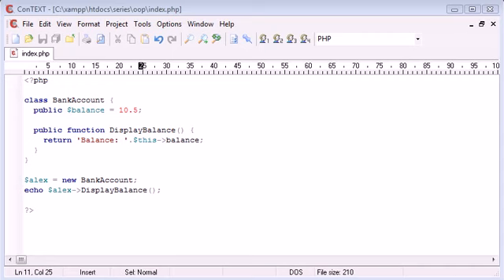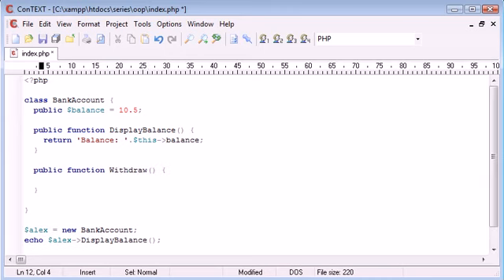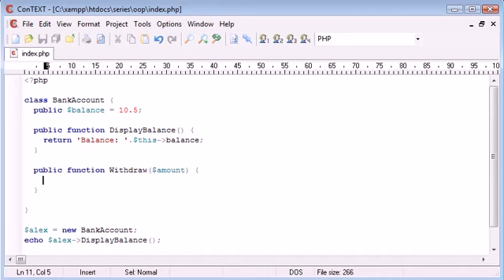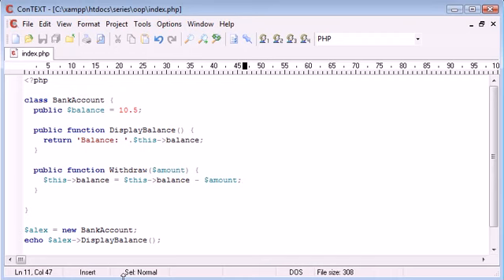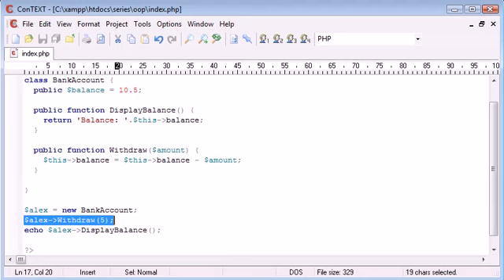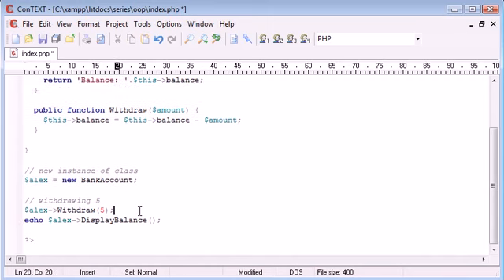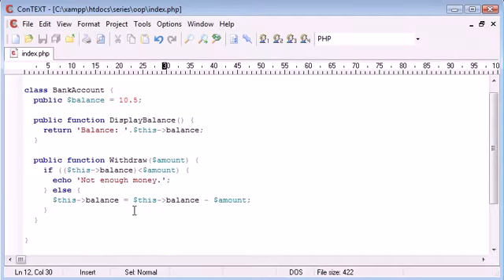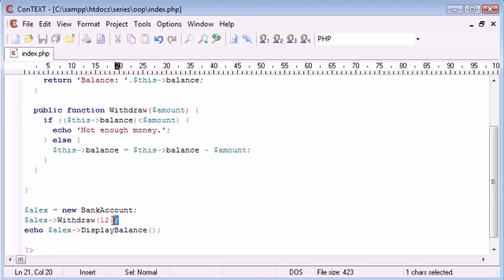Beginner PHP Tutorial 192 Changing a Property Value